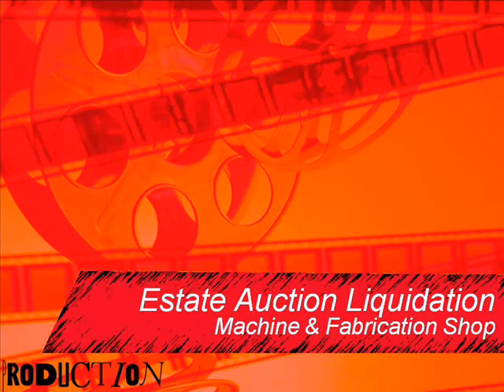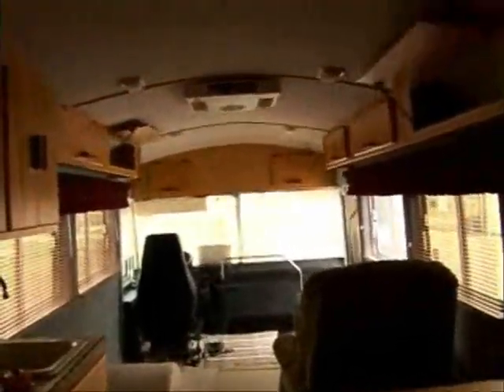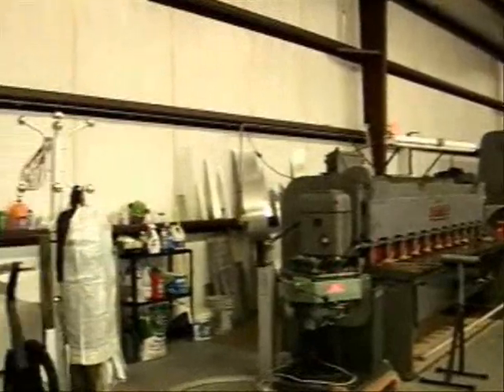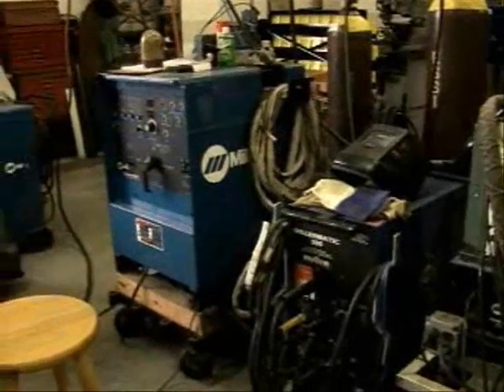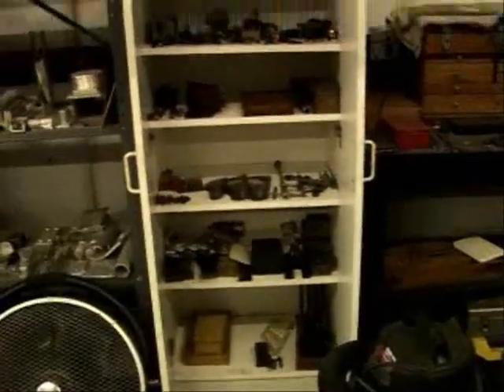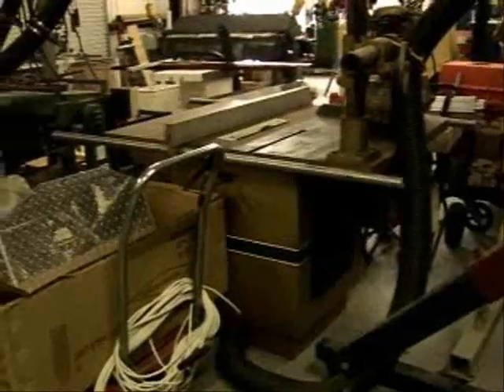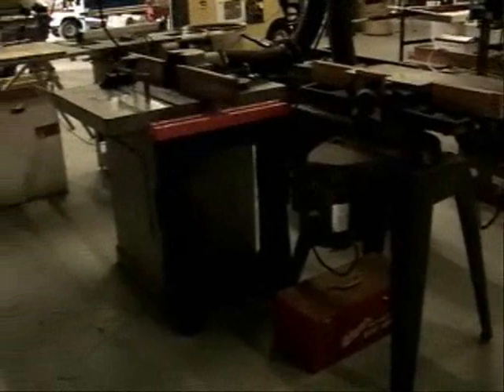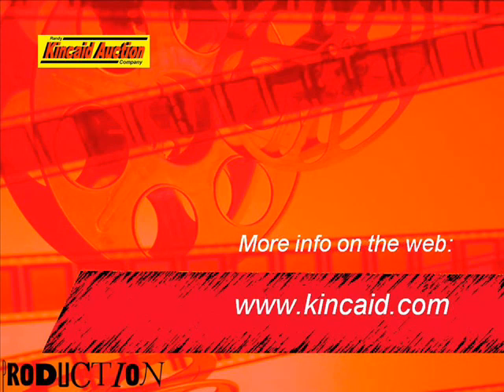Auction - Estate of Thomas Carr Machine Shop & Fab Shop Liquidation Jan 9, 2010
Thomas Carr had a huge assortment of tools to accomplish the many different types of projects he worked on in his shop.  We will be liquidating all in an absolute auction at his Homosassa shop including machine tools, wood working equipment, metal fabrication equipment, golf cart, forklift, Thomas bus conversion to motor home.  Be prepared for a long day of auction bargains.  This shop is loaded.